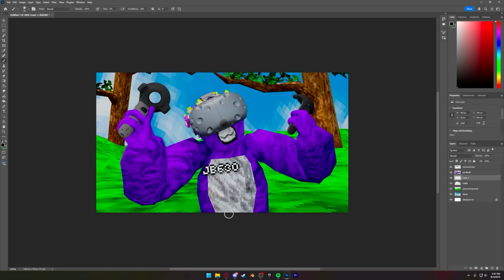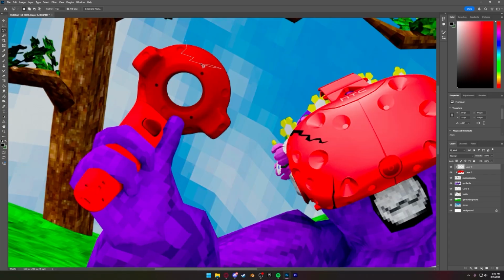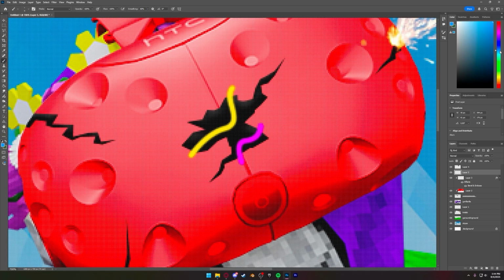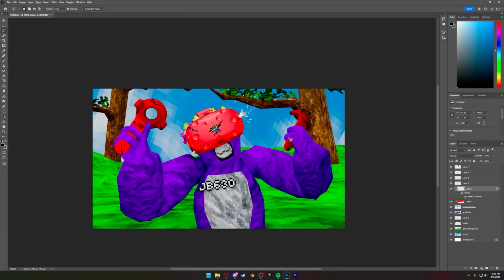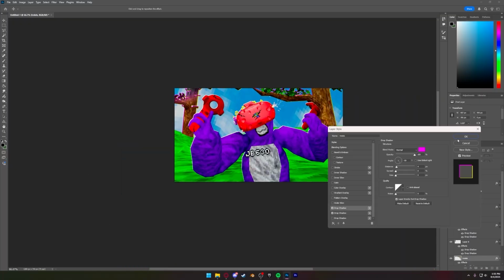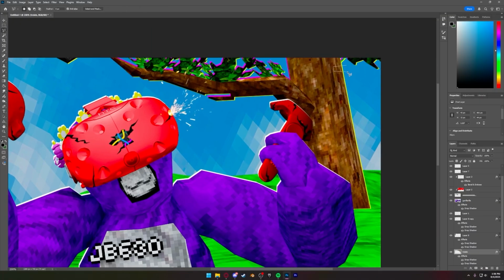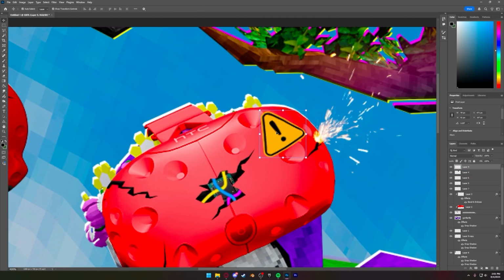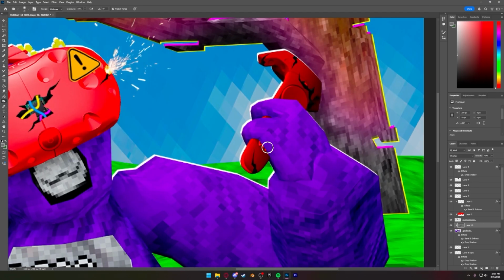Gorilla Tag 2 Thumbnail Timelapse!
double double trouble haha